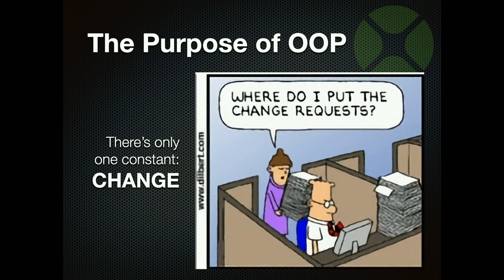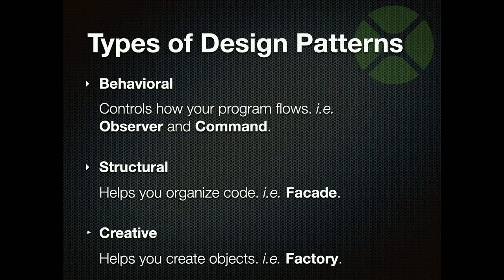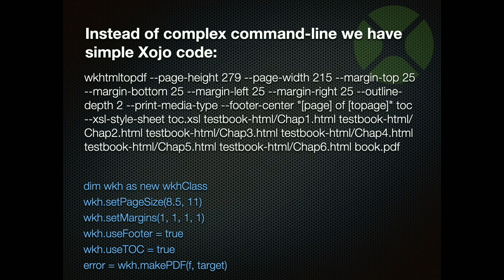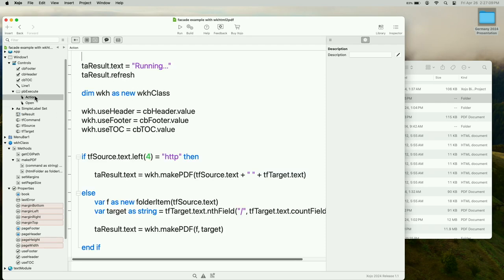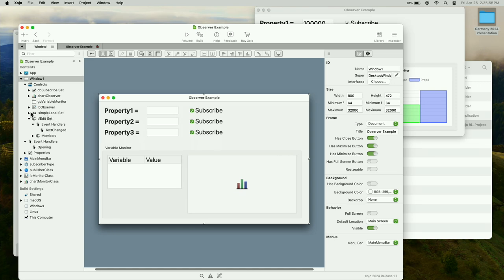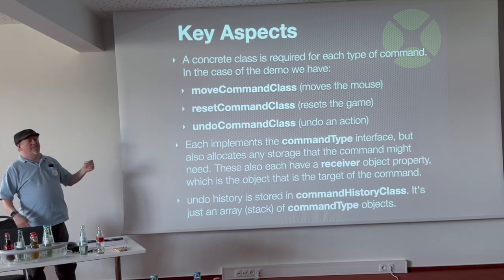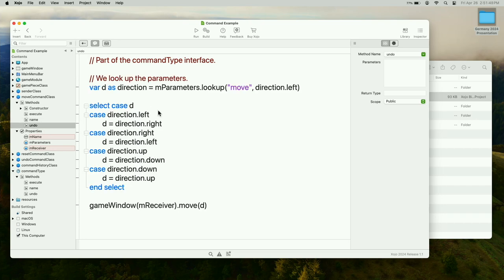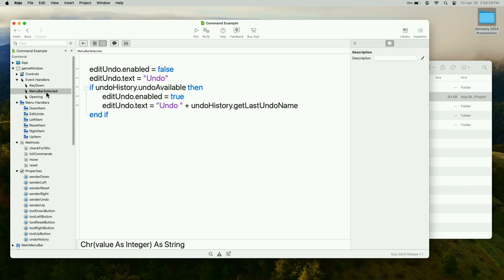MBS Xojo Conference 2024 - More Design Patterns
Marc Zeedar presenting about more Design Patterns.

You may have heard about Design Patterns, but you aren't sure what they are, how they'd help, or how to implement them in Xojo. Here Marc builds on his London 2023 presentation and covers more patterns in Xojo with practical examples.

This session will cover topics such as:

Types of design patterns (Creational, Structural, Behavioral)
The benefits of using patterns:
Reliability
Reusability
Simpler program structure and clarity
Flexibility
Better code encapsulation
Forces you to use a more object-oriented design
Demos and Examples
Exploring several patterns such as Observer, Command, Facade
Show how a pattern can benefit a project and solve a code-structure problem in a better way